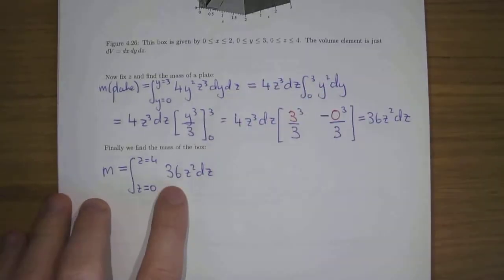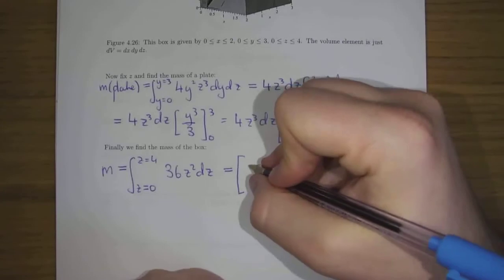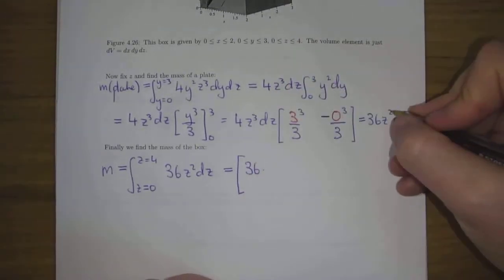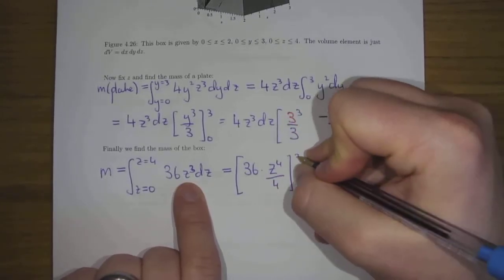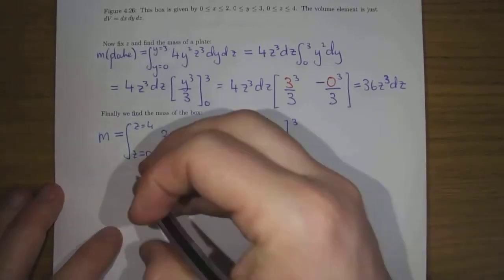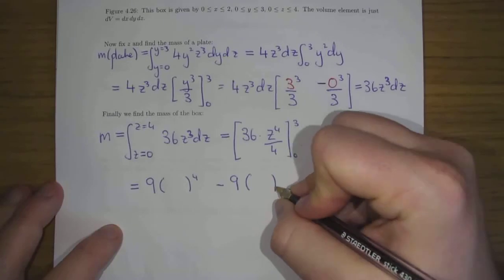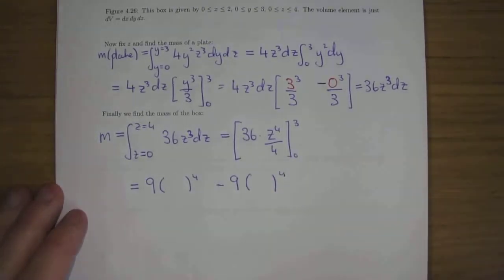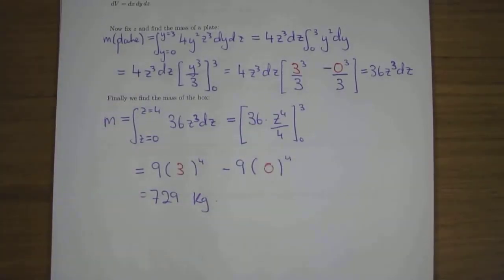Integration over a 3D Box